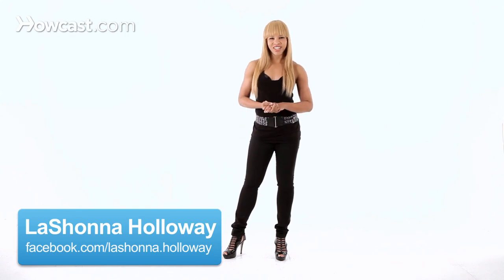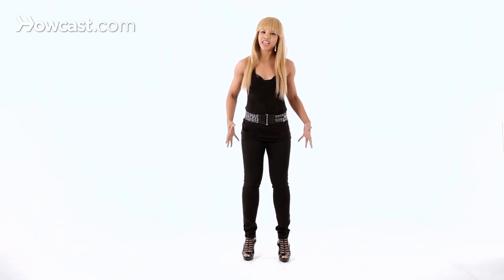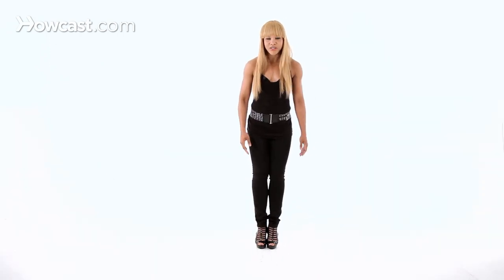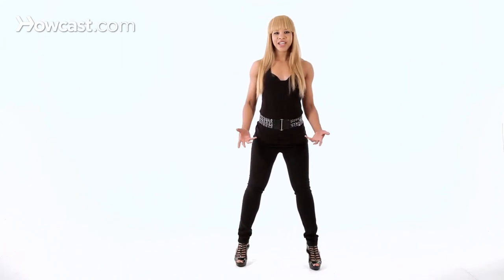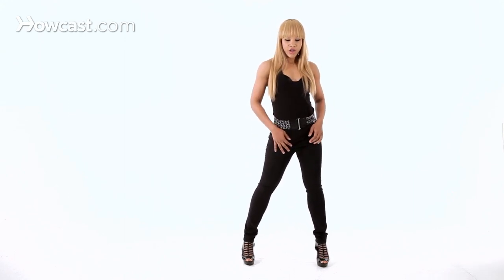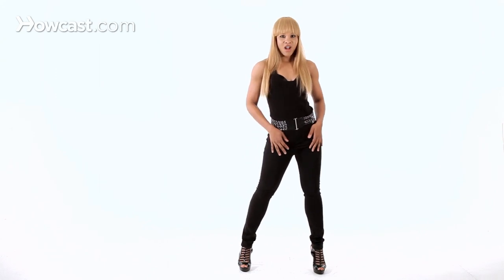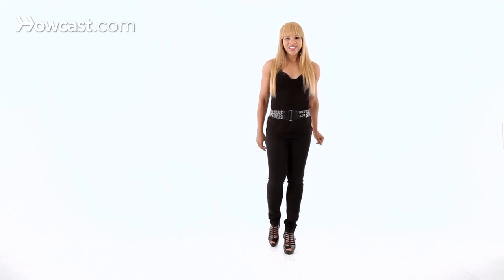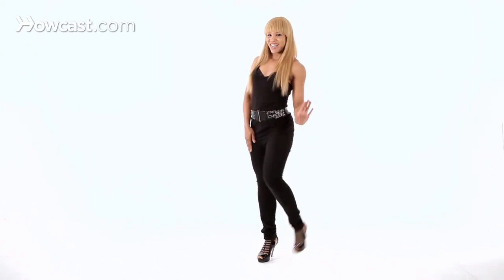How to Dance in High Heels | Sexy Dance Moves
Like these Dance Lessons !!!

Get These Sexy Dance Accessories:
Stretching Band
Portable Dance Bar
Portable Dance Pole
Harem Pants
Leg Warmers
Nike Dance Sneakers
Knee Pads

Hi everybody. I'm Lashonna and today I'm going to teach you how to dance in heels. Now the secret to dancing in heels is to know how to stand in heels or knowing how to walk in heels.

So we're going to start with those basics today. You have to make sure that when you're in a pair of heels your weight is forward and not back because when your weight's on the heel it makes you become a little unstable so you want to stay up, up, up nice and tall on your tippy toes. The key word tippy toe is why they call walking in heels tipping or pumping in your pumps. So the first thing to do to dance in heels is to tip, pump, walk in your heels. Let's try that. Weight forward on your tippy toes stepping forward, one, two, three, four, okay? Let's just try those four steps. Coming forward, one, two, three, four.

Once you take those four steps forward you're going to go one, two, three, four, step out, step out. We're trying to make sure that our weight is evenly distributed so that we're balanced on the tips of our toes. Let's try those four steps in to step out and out. Ready, here we go. Tipping forward, one, two, three, four, out, out. Let's see how balanced we are by rocking side to side. Once we rock side to side we're going to just go dip down and up, down and up. Shifting our weight to our back foot and then even, back and even, taking it back and back.